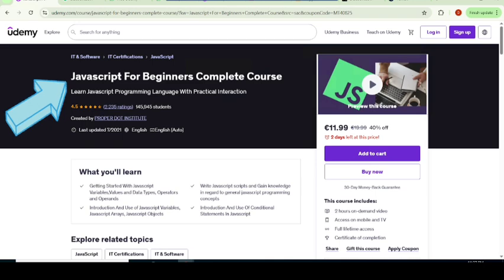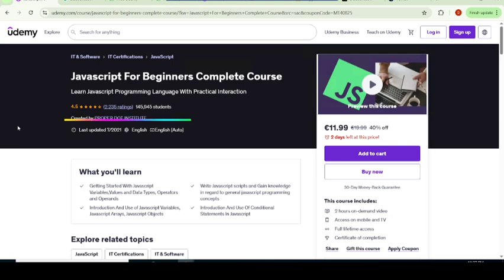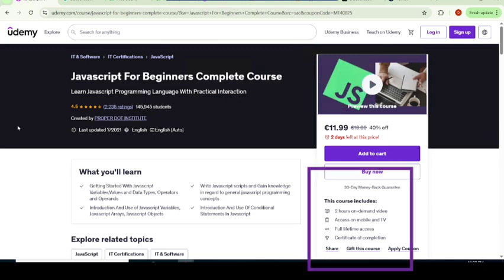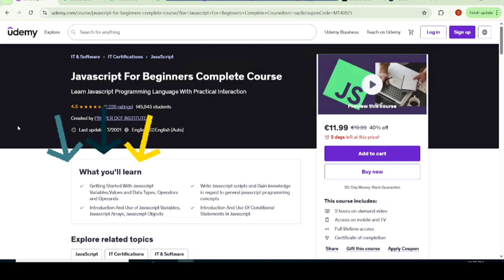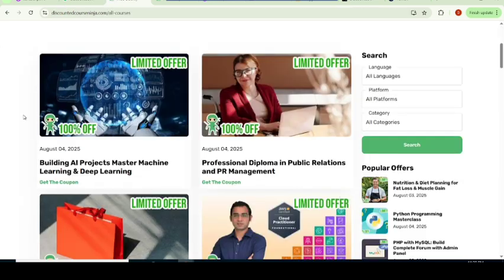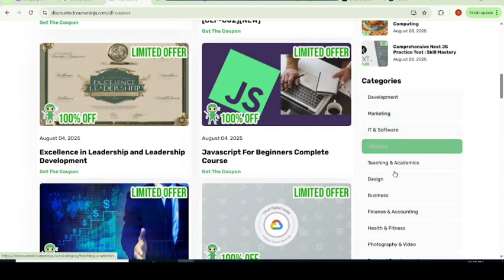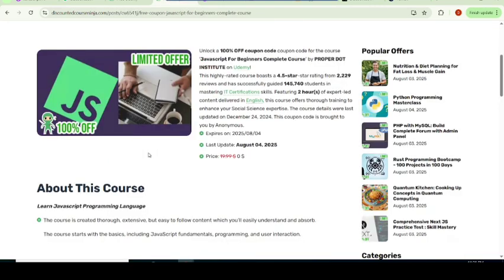Learn JavaScript From Scratch – Complete Beginner's Course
Welcome to Your JavaScript Journey!
Unlock the power of web development with this beginner-friendly course designed to take you from zero to hero in JavaScript. Whether you're just starting out or refreshing your skills, this step-by-step guide covers the essentials—from variables and functions to DOM manipulation and event handling.

💻 No prior coding experience? No problem! You'll build real projects, solve practical problems, and gain the confidence to start your own dev path.

📚 Topics Covered:
- Fundamentals of JavaScript
- Functions and Objects
- DOM & Events
- Basic Projects